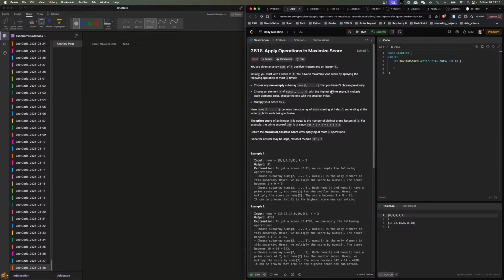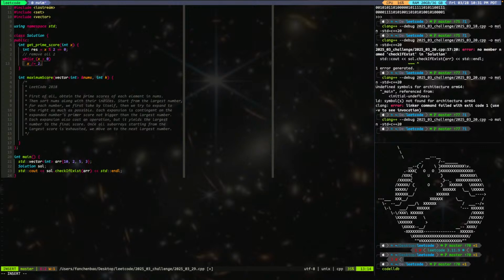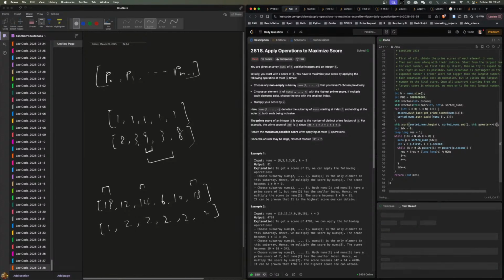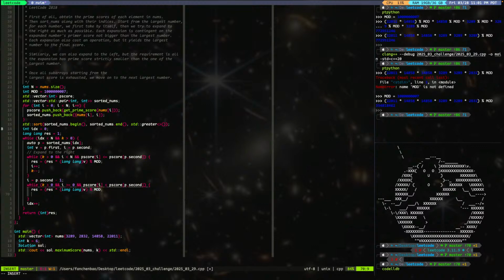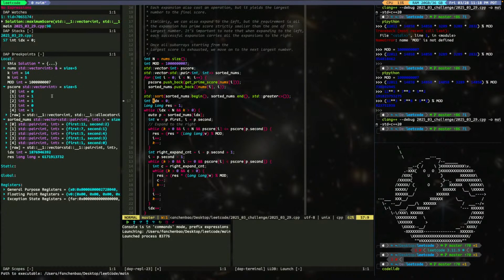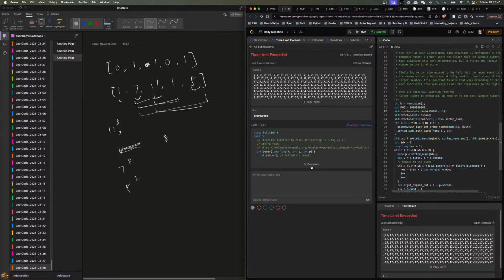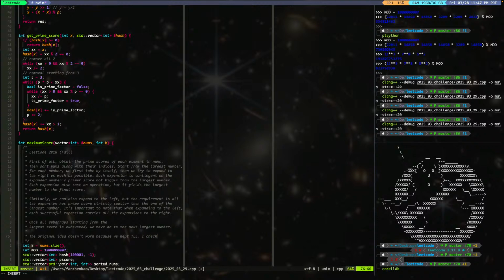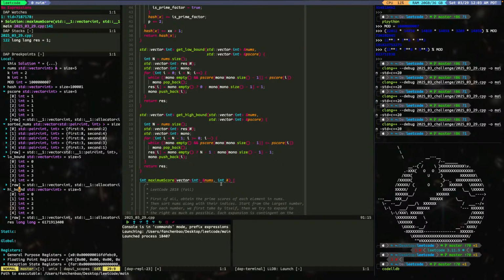2025-03-29 LeetCode 2818 (Fallo)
Si bien fallé, fue una experiencia buena resolver todos los bugs cuando escribí en Cpp.